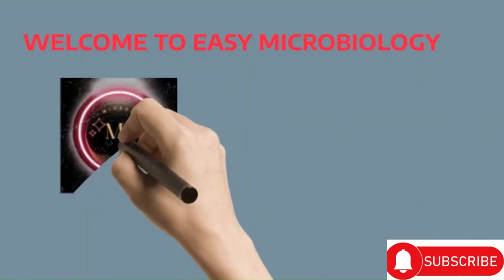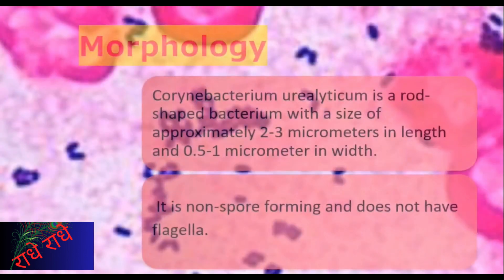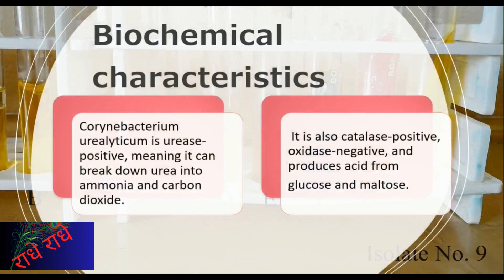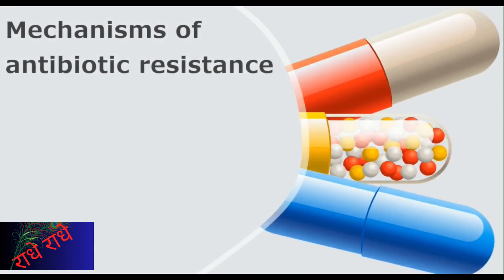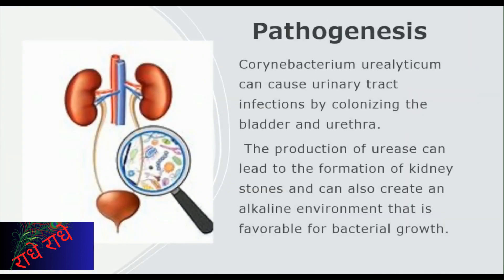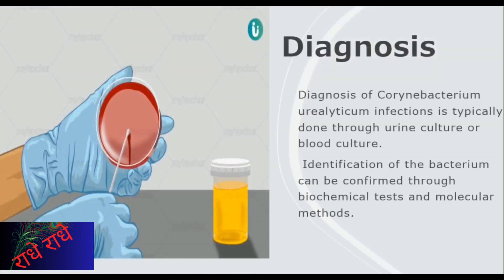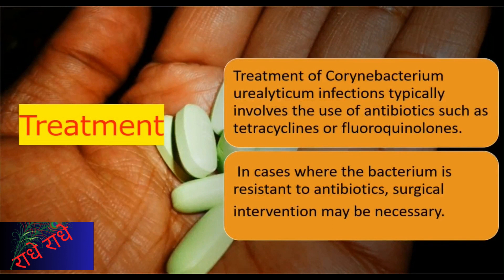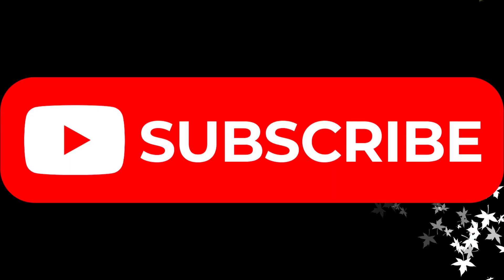corynebacterium microbiology lecture ||Corynebacterium urealyticum ||Easy Microbiology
Corynebacterium urealyticum is a gram-positive, rod-shaped bacterium that is commonly found in the urogenital tract of both men and women. It is known to cause urinary tract infections, particularly in individuals with compromised immune systems or those with underlying medical conditions.

C. urealyticum is unique in that it produces urease, an enzyme that breaks down urea into ammonia and carbon dioxide, which can lead to the formation of kidney stones. This can cause significant discomfort and pain for those affected.

Diagnosis of C. urealyticum infection is typically done through a urine culture, and treatment usually involves a course of antibiotics. However, due to the potential for kidney stone formation, it is important to monitor patients for any signs of obstruction or other complications.

Preventative measures include maintaining good hygiene practices and avoiding risky sexual behaviors. Overall, while C. urealyticum may not be as well-known as other bacterial infections, it can still cause significant health issues and should be taken seriously.